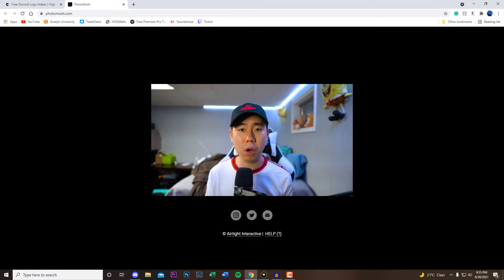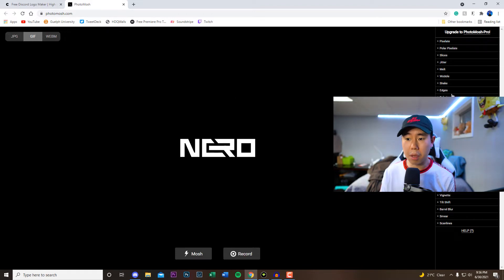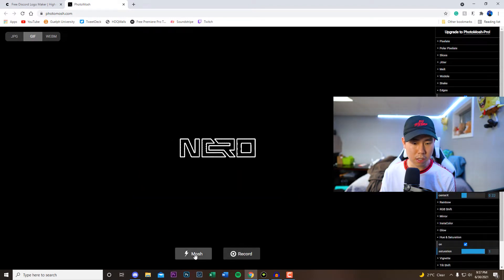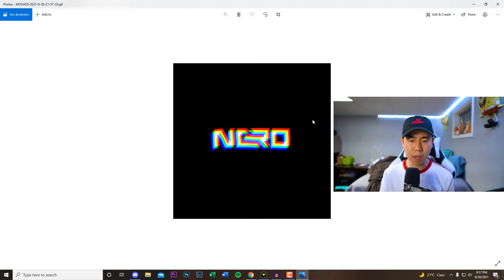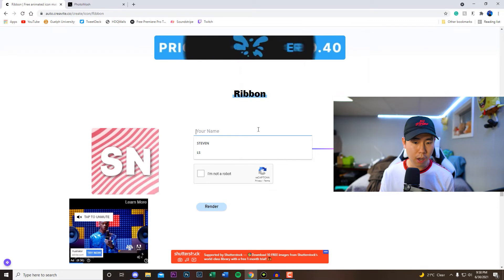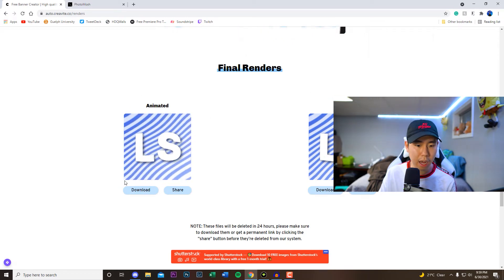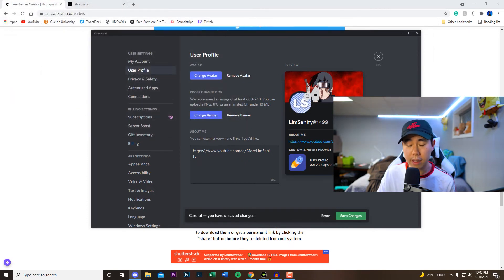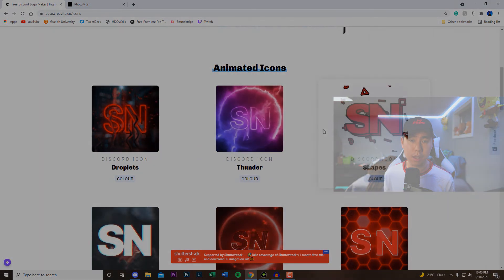How to Create ANIMATED LOGO in Under 2 Minutes (2021)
In today's video, I will be showing you guys 2 ways to create an Animated Logo in under 2 minutes! You could use it to upload on Discord as your profile picture.